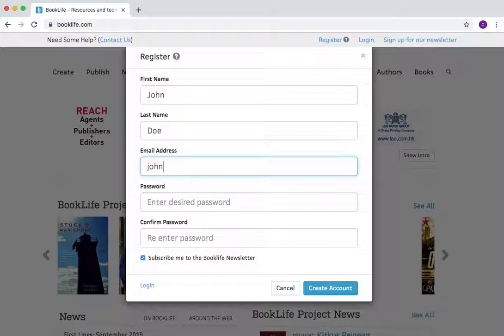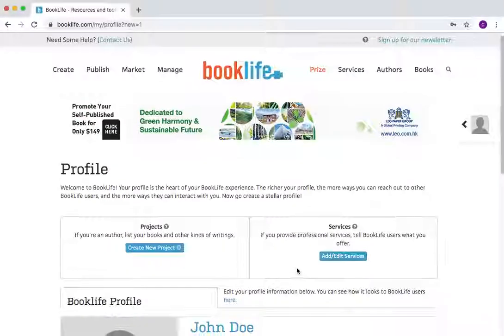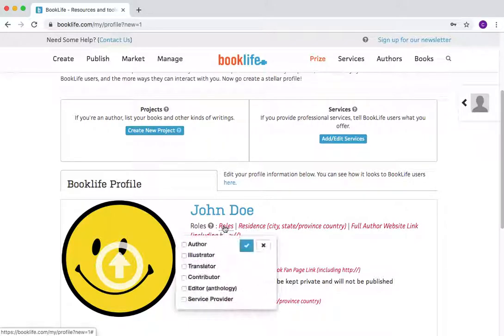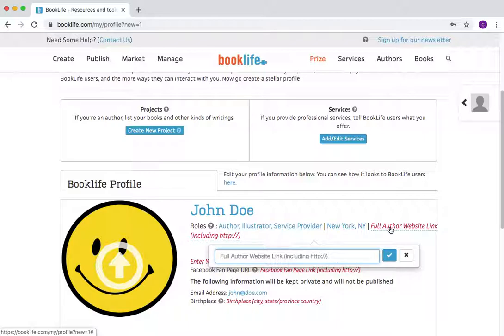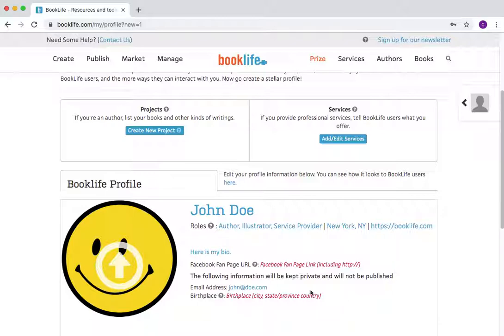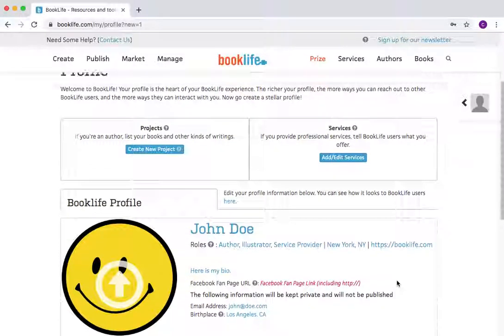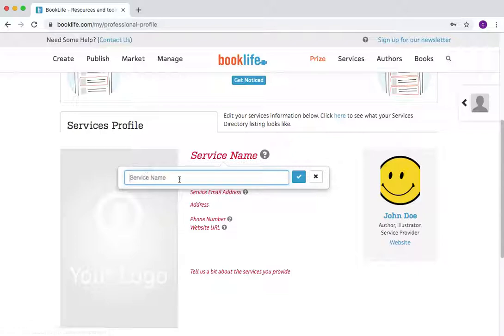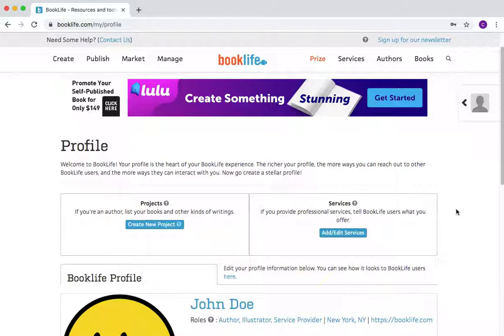BookLife - How to Register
A quick video tutorial on how to create your own BookLife account -- which is free.